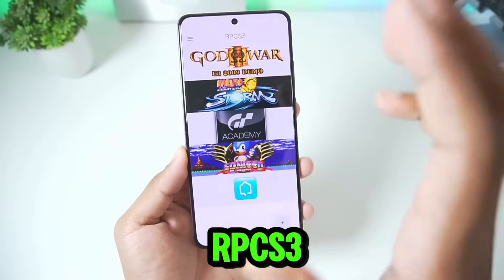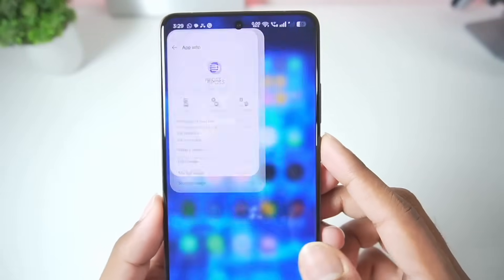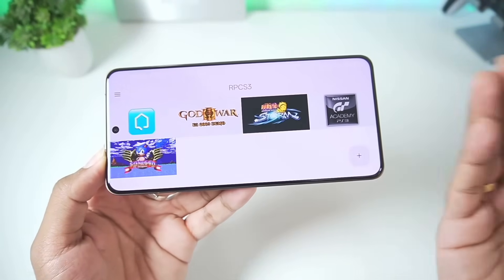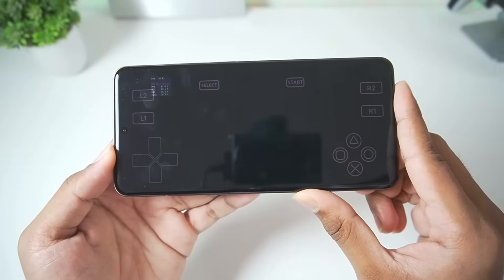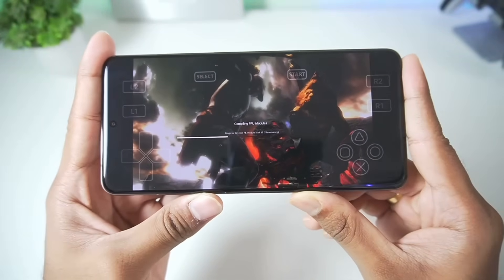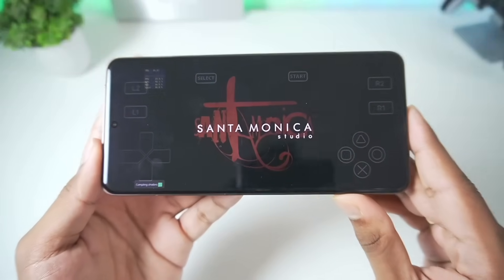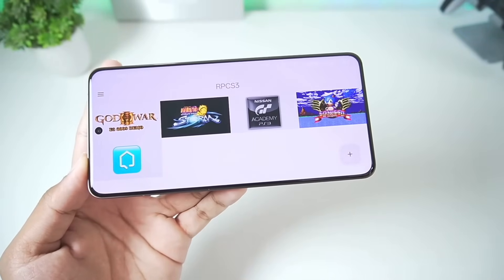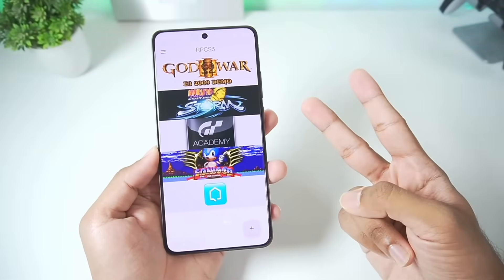PS3 Emulator For Android - RPCS3 Setup & Gameplay | Play PS3 Games On Mobile!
RPCS3 Emulator Android Setup/Settings & God Of War 3 Gameplay Test - Official PS3 Emulator For Android! Play PS3 Games On Android

Can you really play PlayStation 3 games on Android? In this video, I’ll guide you through the RPCS3 Emulator Android setup, show you the best settings for smooth gameplay, and test real PS3 games on mobile! Is RPCS3 the best PS3 emulator for Android? Let’s find out!